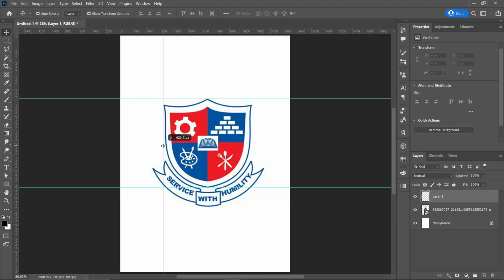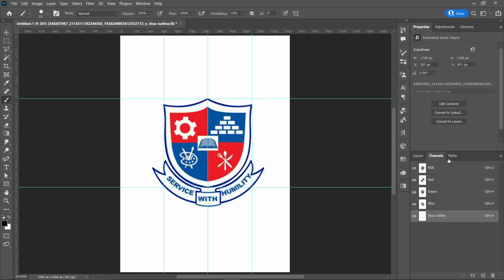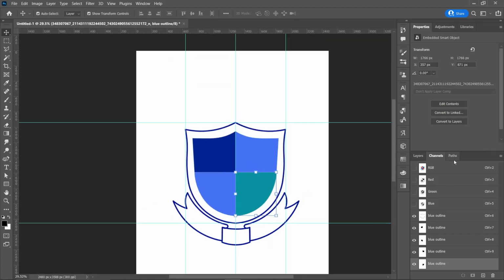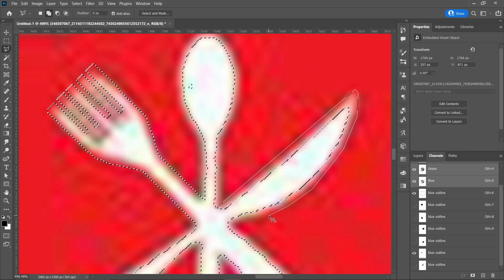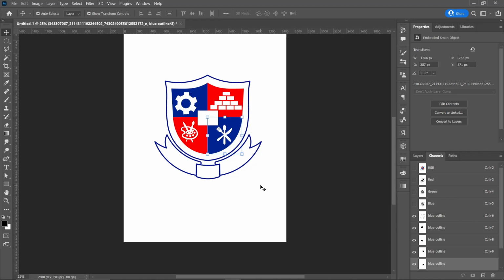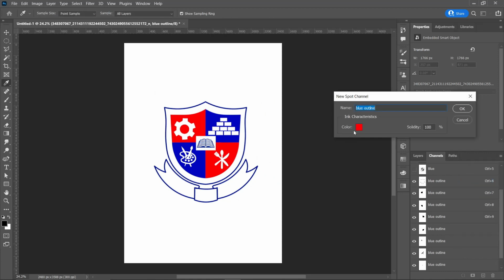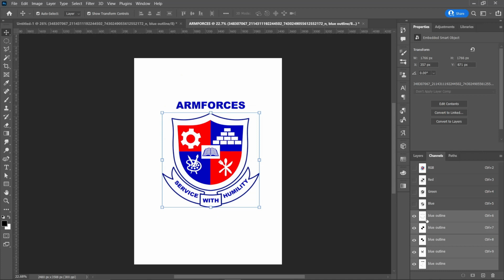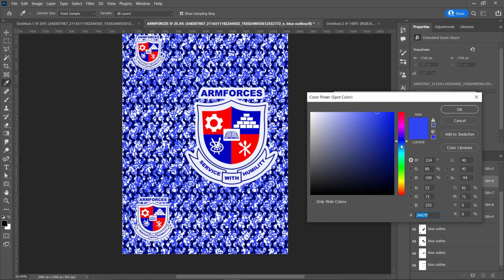HOW TO DESIGN A SCHOOL CLOTH(PART 2)